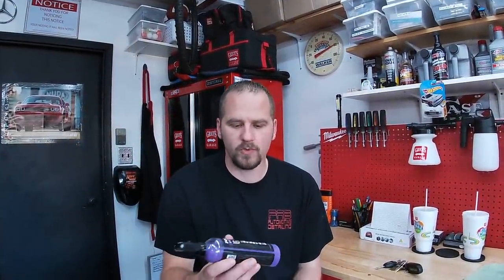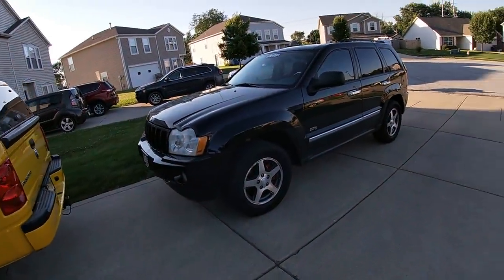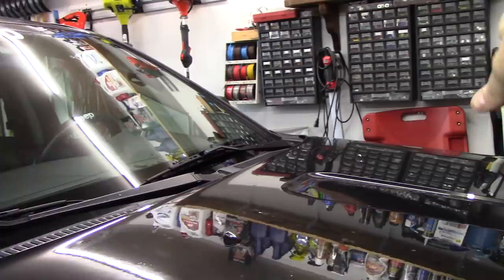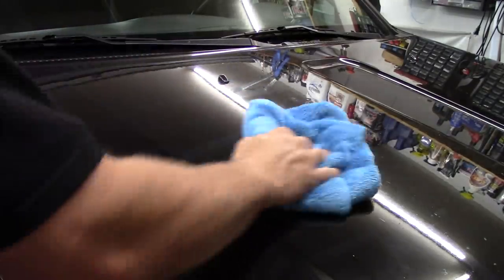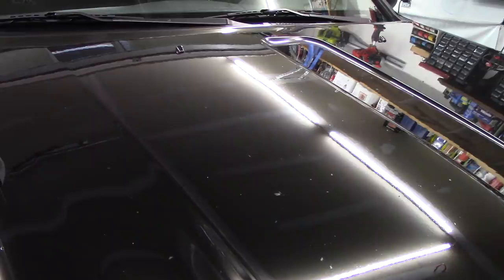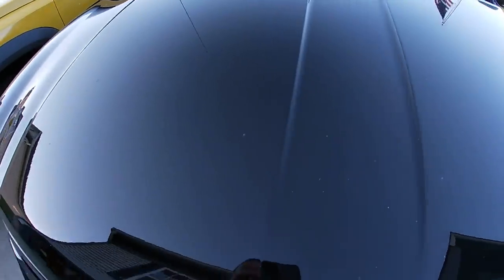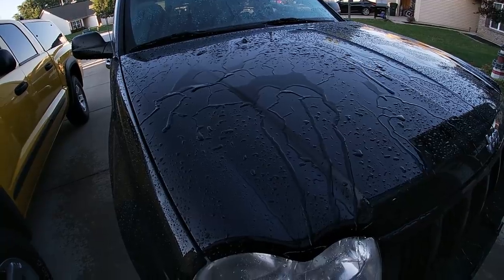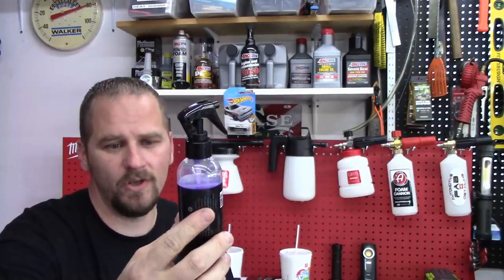Ultimate Ceramic Coating? Not even close! Shine Armor Fortify Quick Coat Review!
In this video I will be reviewing Shine Armor Fortify Quick Coat Water less Wash. Shine Armor Claims this is "The Ultimate Ceramic Coating Formula" as the bottle states. This product was a big disappointment to me as you will see in the video. All though I did not like the product I will not bash a company for a bad product just to get views.

Thank you Shine Armor for sending this product to me to try I really do appreciate it.

Would you like to send FAB something to try? Just send it to: